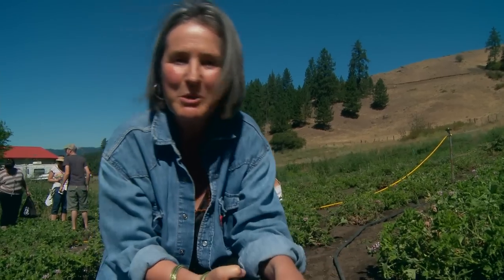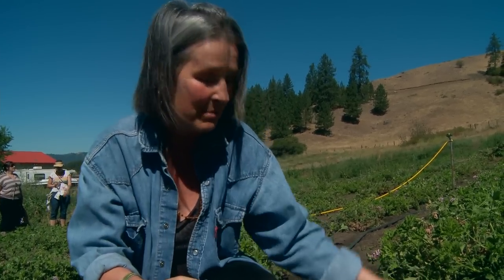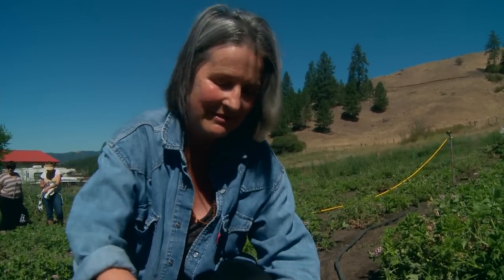Farm to Face with Evan Healy: Hydrosol Distillation Workshop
Evan Healy conducts a workshop in the harvesting and distillation of rose geranium hydrosol from a certified organic farm in NE Washington State.